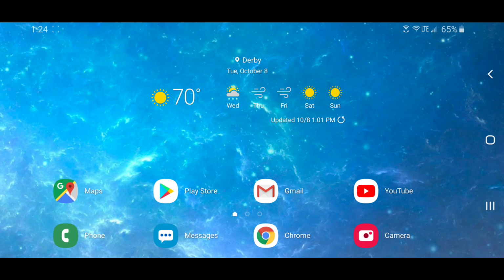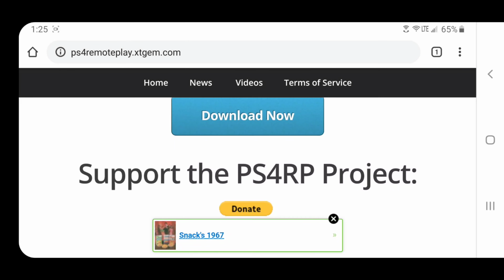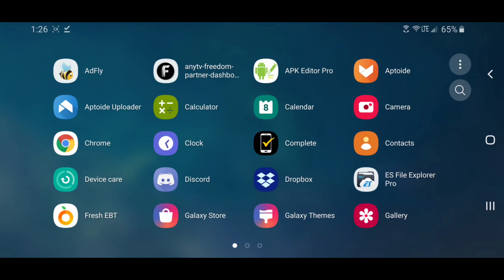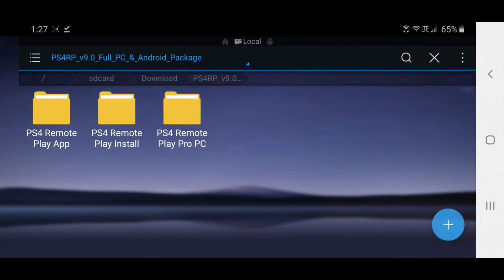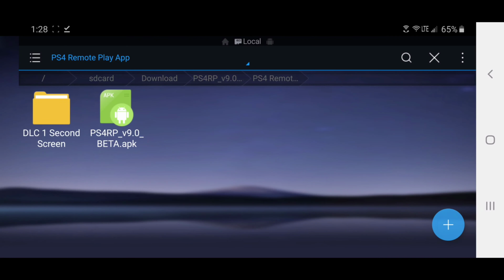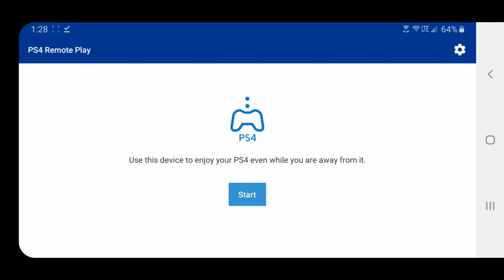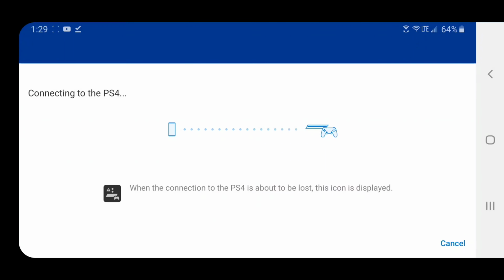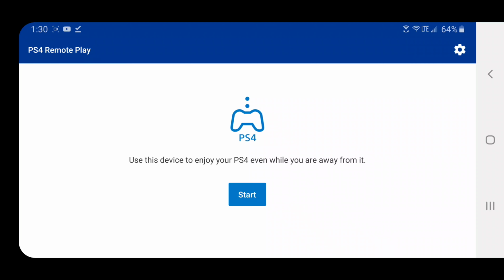TUTORIAL-How to Install PS4 Remote Play v9.0 Mod On Any Non Rooted Android Device!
Look in comments for link